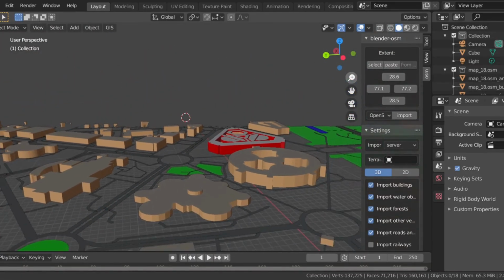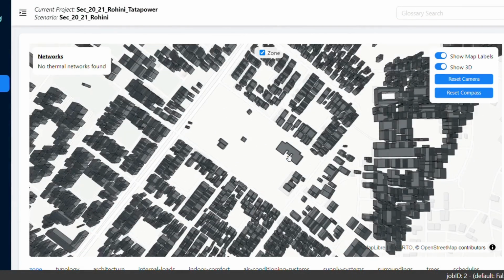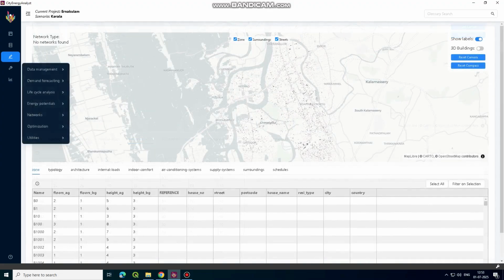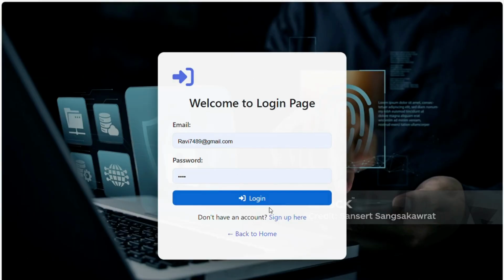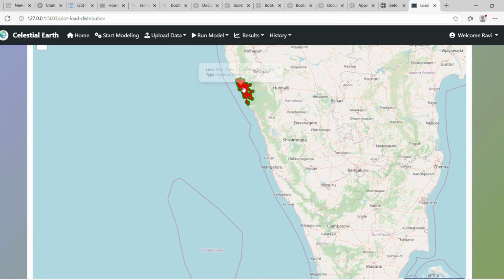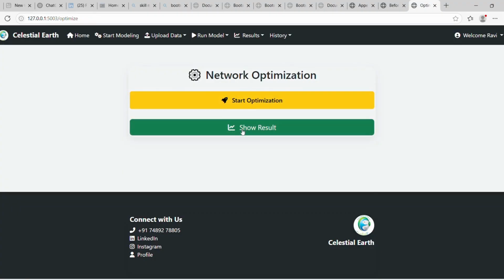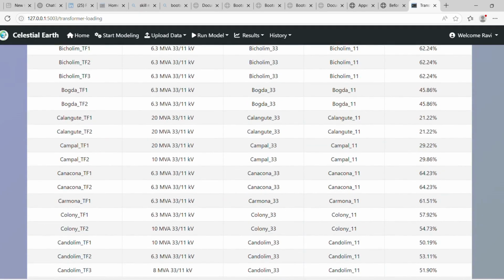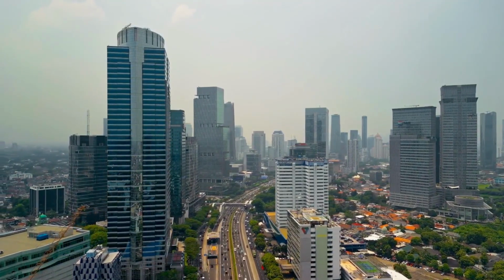SPIBEAT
SPIBEAT Pro is The Celestial Earth's in house tool which is an advanced spatial intelligence-driven planning tool that supports distribution network planning, capacity expansion, and renewable energy integration. It unifies four key decision-making pillars such as consumer demand profiling, geo-location insights, network infrastructure analysis, and renewable energy potential assessment within a single integrated framework.